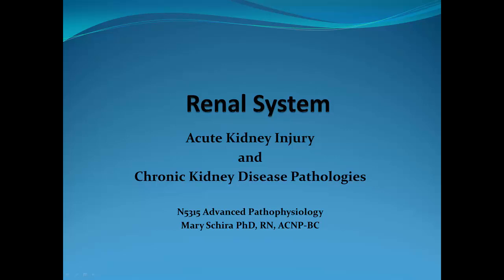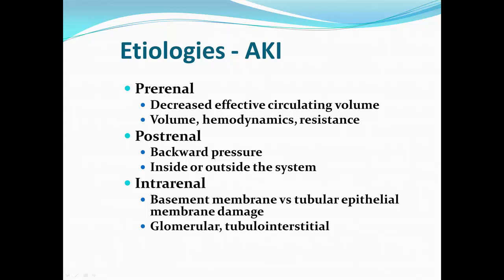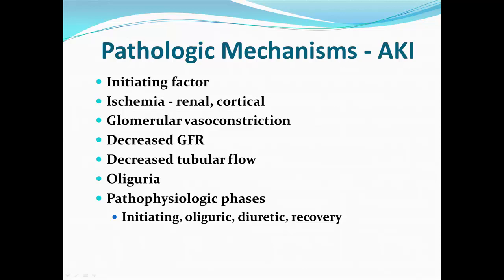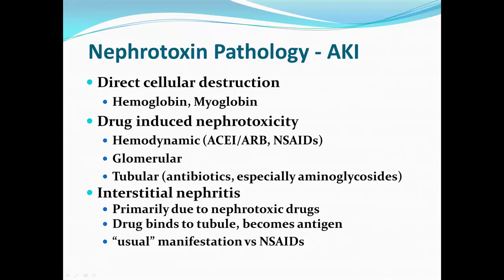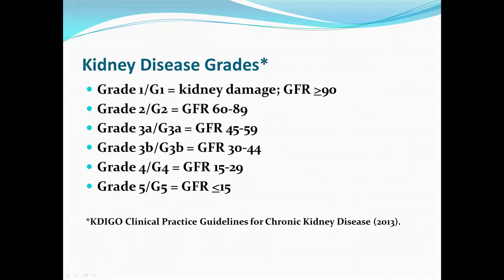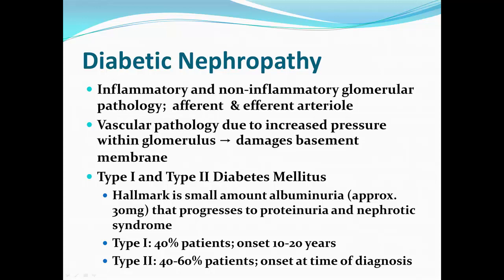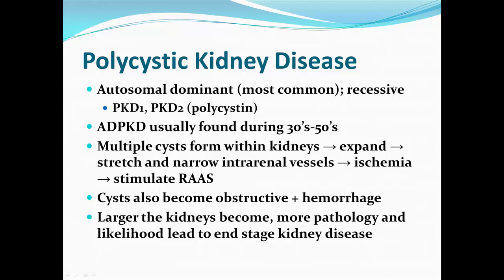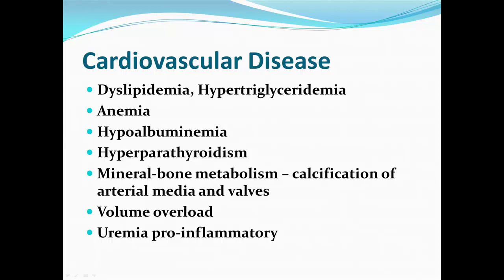W7 Renal System Acute and Chronic Kidney Disease Pathologies